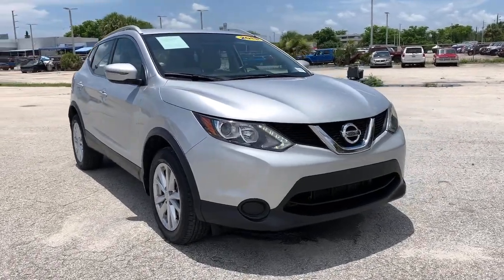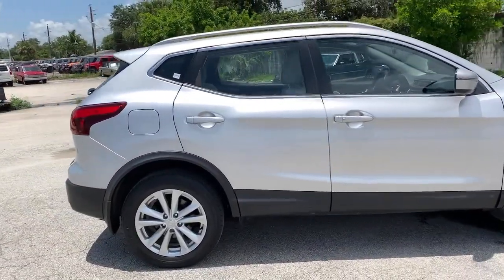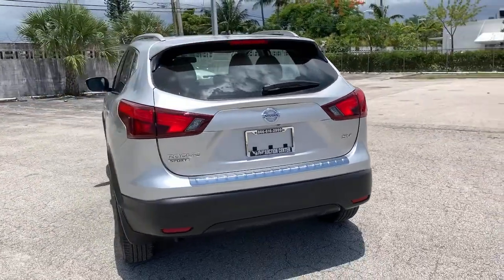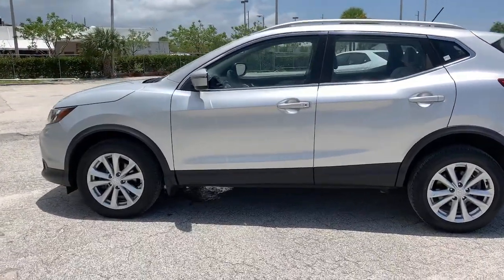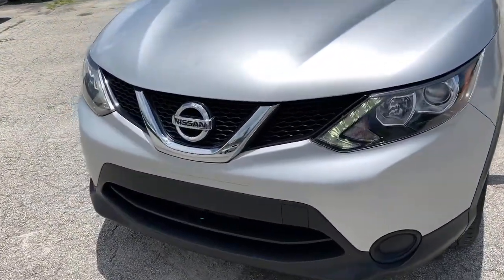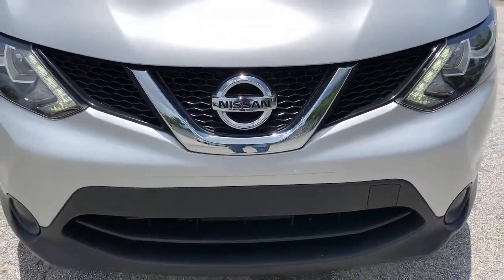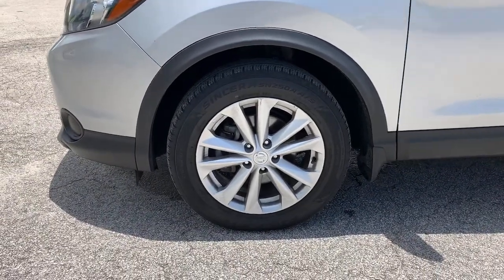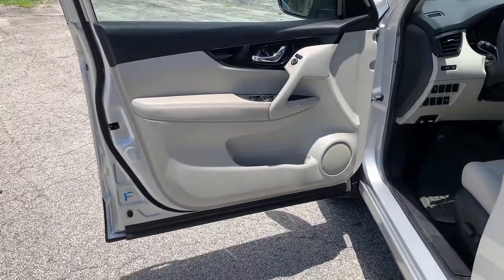2018 Nissan Rogue Sport Hollywood, Fort Lauderdale, Hialeah, Boca Raton, Palm Beach, FL T1041500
Brilliant Silver Used 2018 Nissan Rogue Sport available in Hollywood, Florida at Toyota of Hollywood. Servicing the Fort Lauderdale, Hialeah, Boca Raton, Palm Beach, FL area.
2018 Nissan Rogue Sport SV - Stock#: T1041500 - VIN#: JN1BJ1CP0JW101593

1841 N State Rd 7